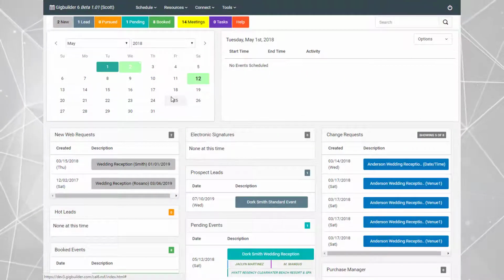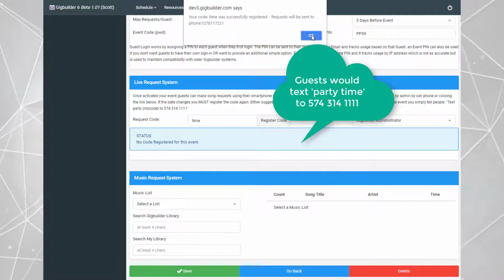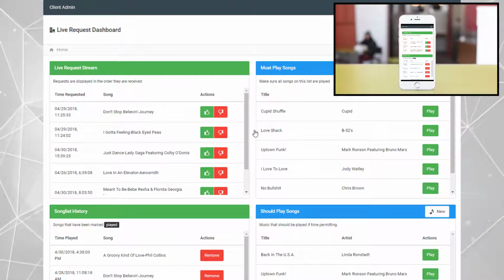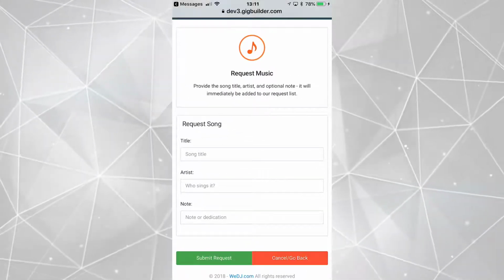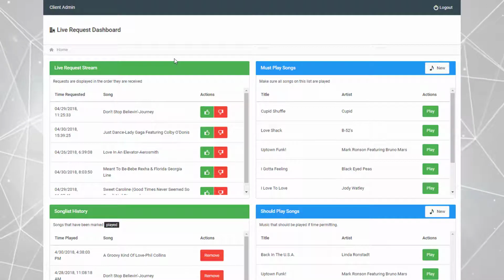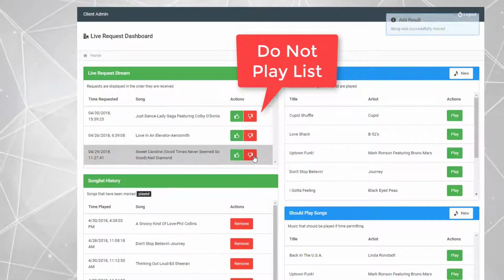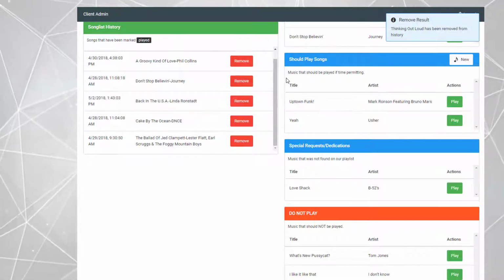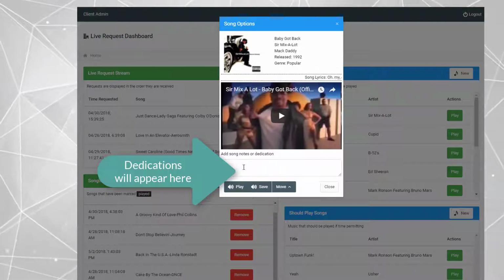Gigbuilder Live Request Tutorial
Organize your request lists at events by using the Live Request option found in Gigbuilder 5 and 6.  This tutorial explains how to setup the live request system for an event, logging in, and managing requests